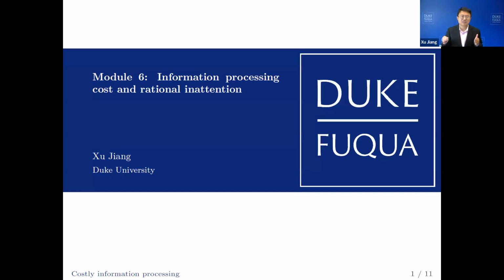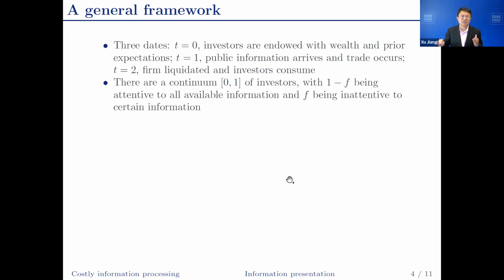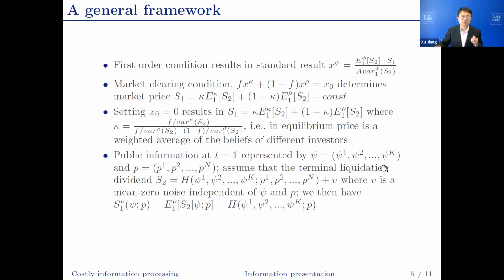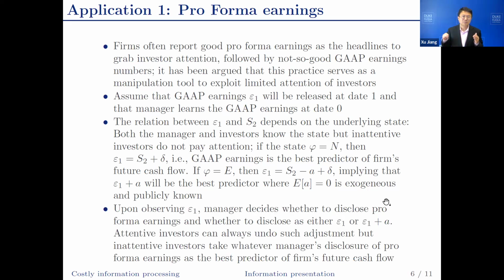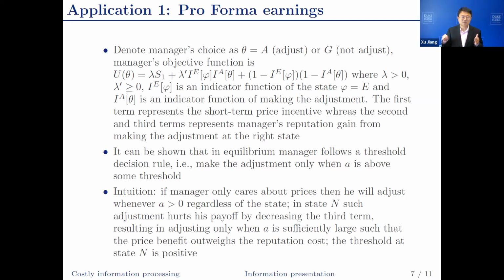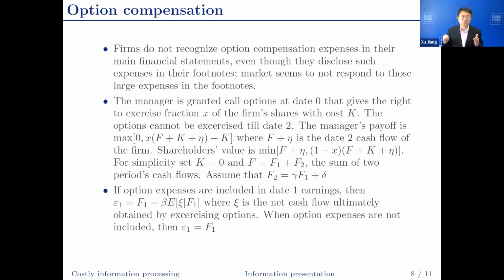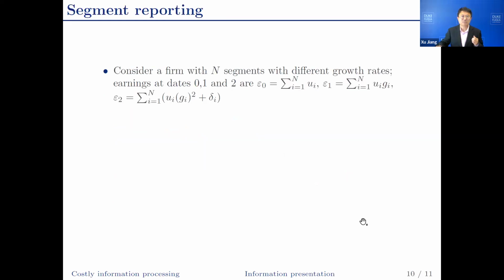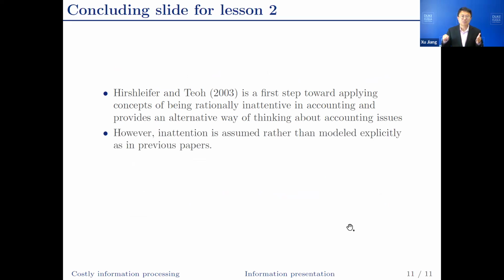Module 6 Lesson 2: Limited attention and how firms present information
In this lesson we discussed limited attention and information disclosure. The lesson introduces a standard asset pricing framework with attentive and inattentive investors, and explores how limited attention affects market pricing, which is then applied in various accounting settings.